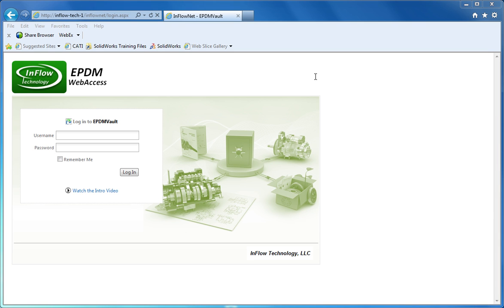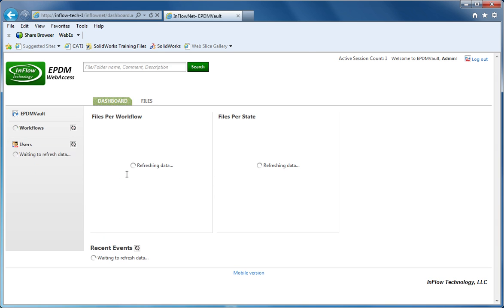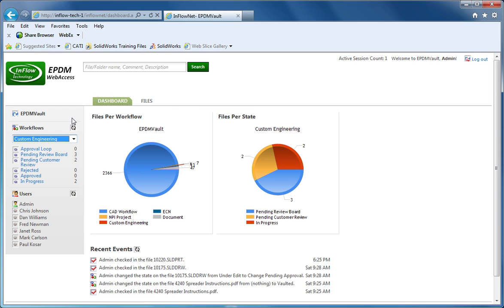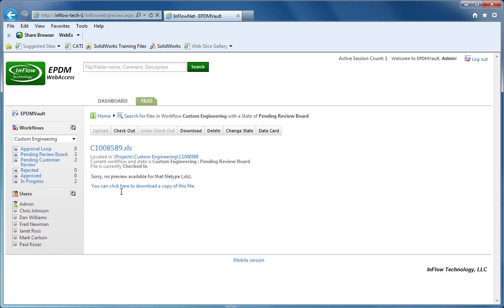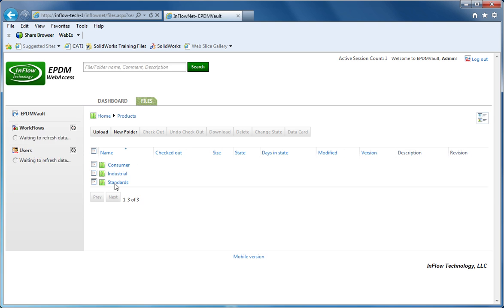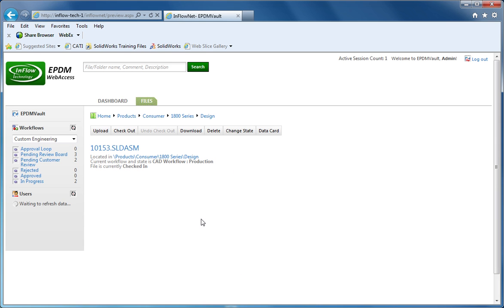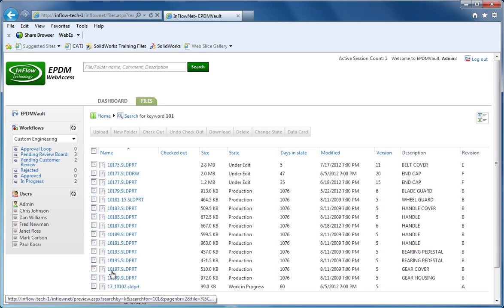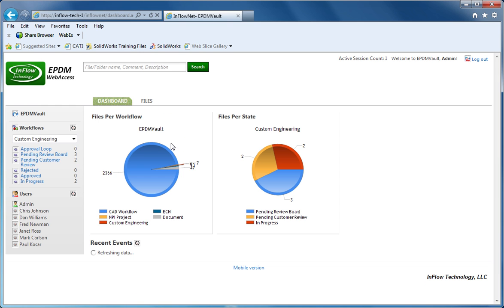InFlow Technology Enterprise PDM Web Access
Video shows the InFlow Technology Enterprise PDM WebAccess tool.  The application provides a web based link into the EPDM vault, opening access to users on the shop floor and to users with mobile devices.